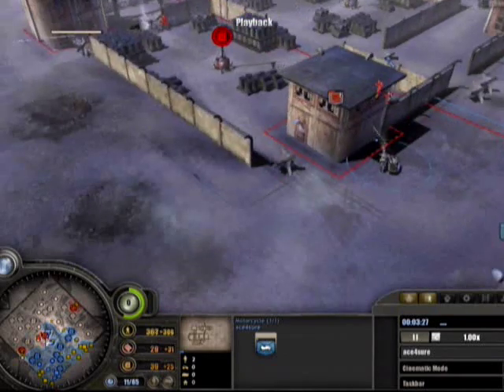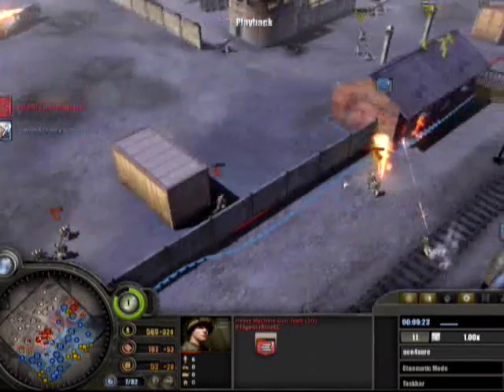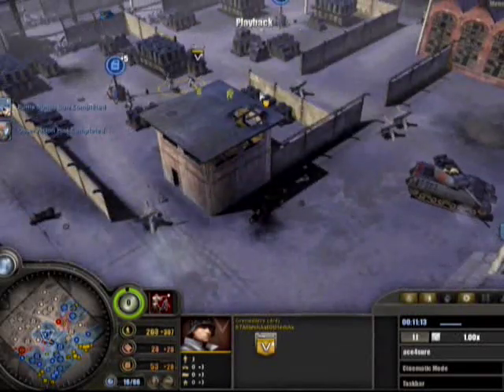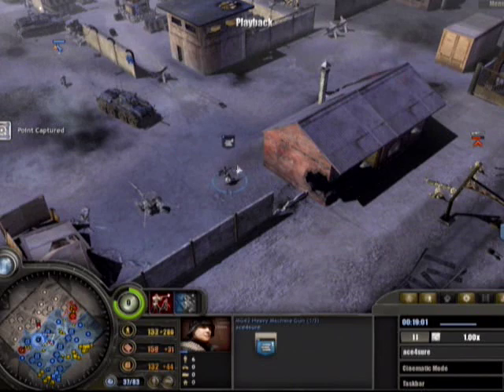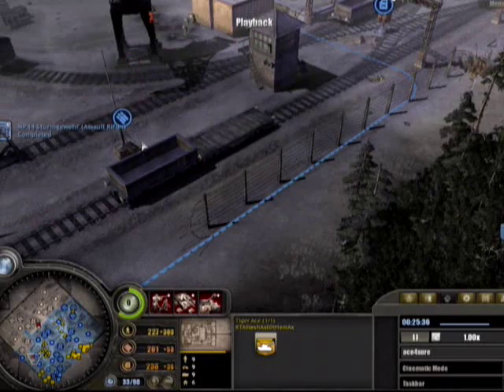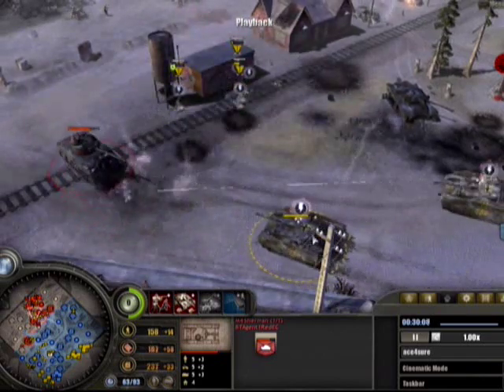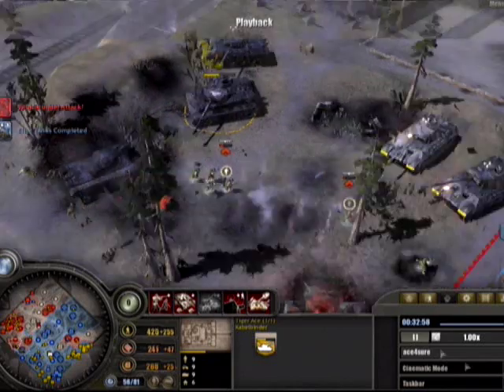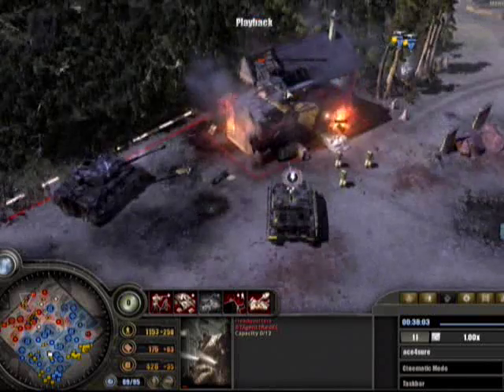Tales of Heroes 25b: Battletest Bonanza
This is a special episode, where we checked out the BattleTest mod which was being developed at the time as a sort of proto-beta patch to help relic find the best tweaks before releasing the patch.

Originally Released: 3/26/07